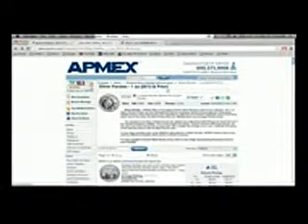Chinese Panda 1oz Silver Coin - Bullion Economic Monitor 2014